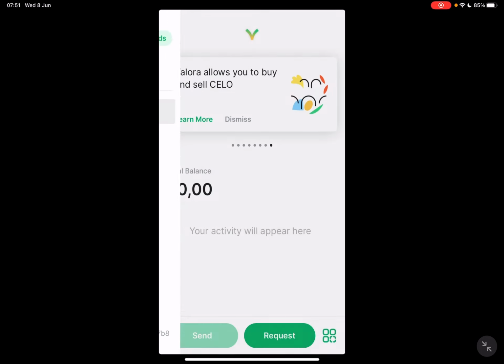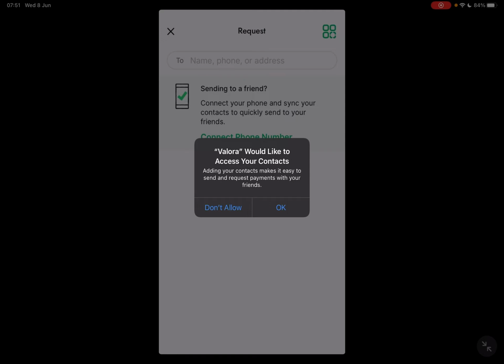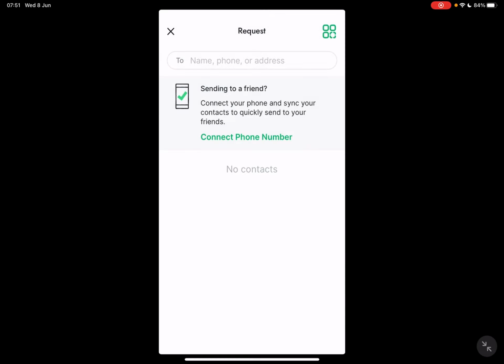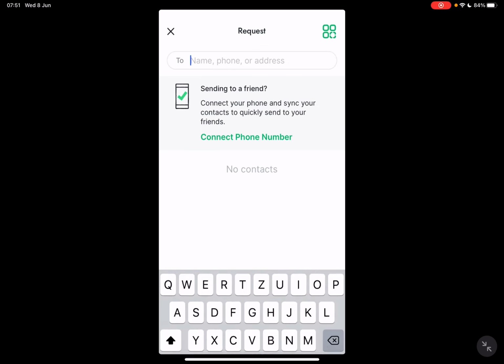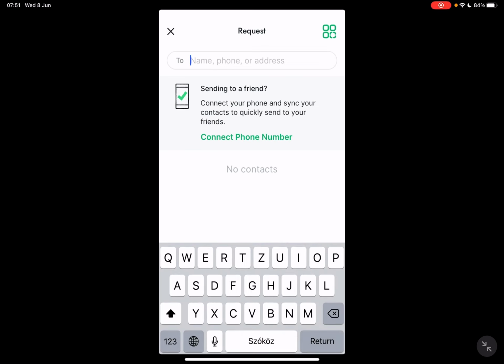How to Request Money on Valora? - Valora Tips